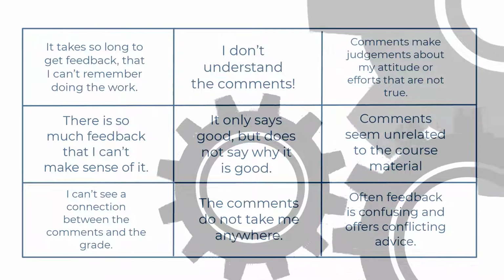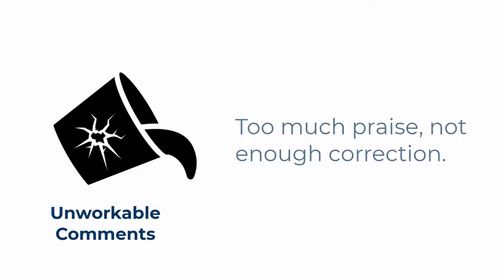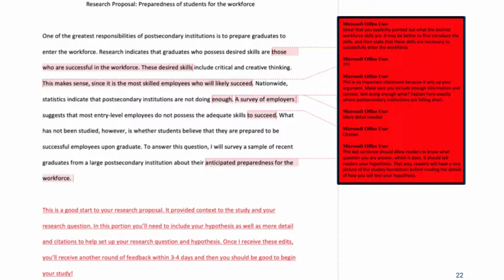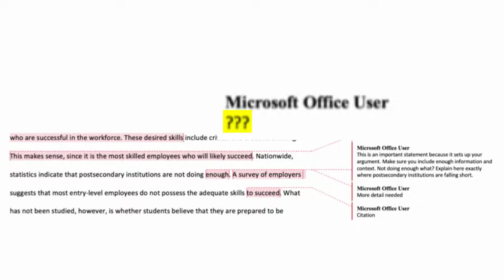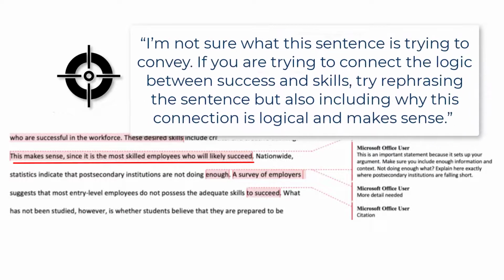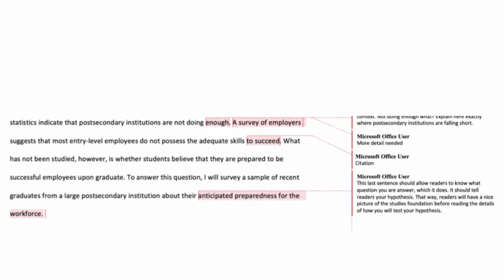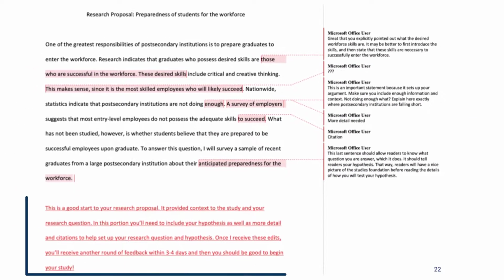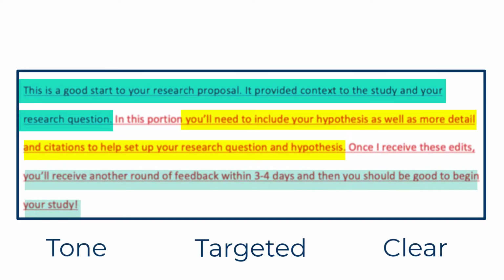Poor Feedback to Effective Feedback